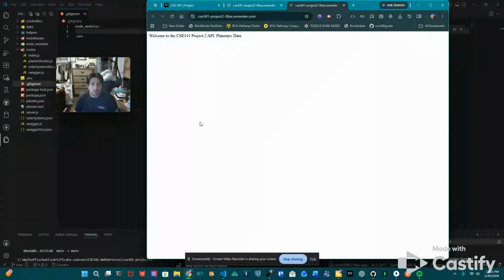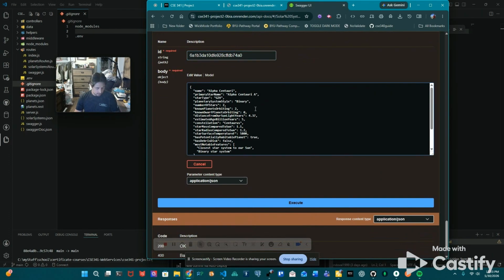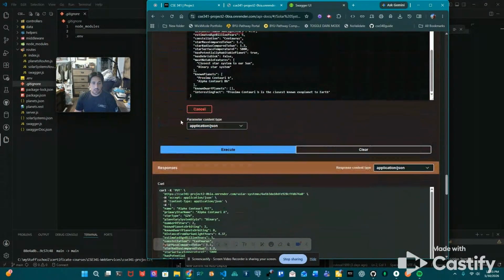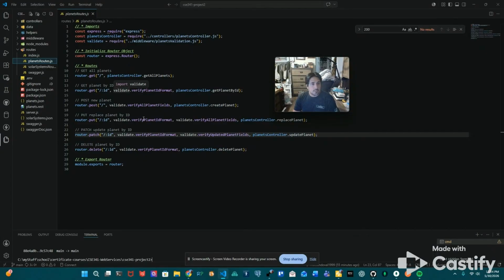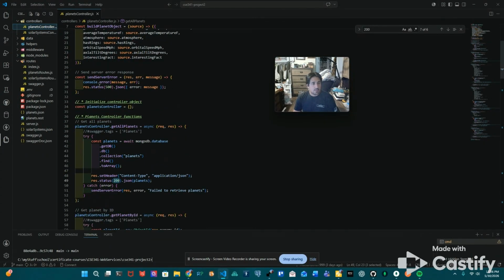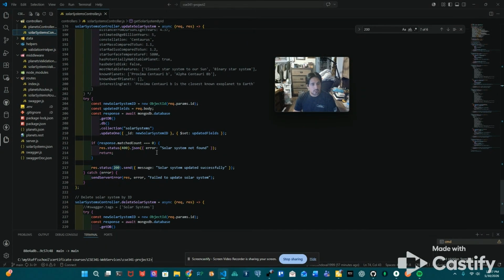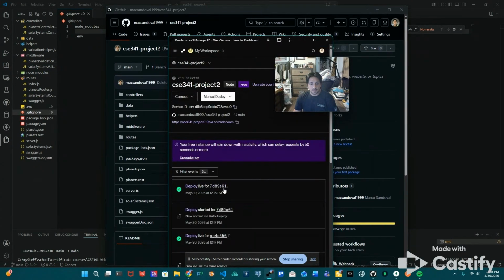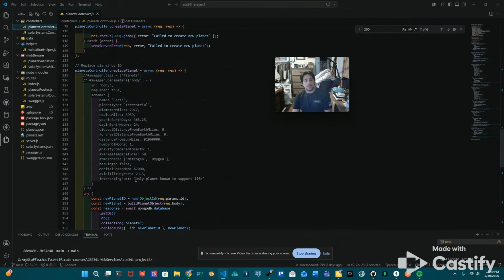CSE341 Project 2: Part 1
This is Part 1 for my second project in CSE341